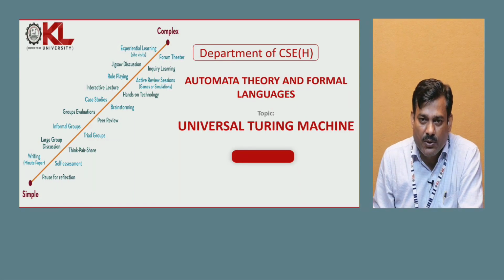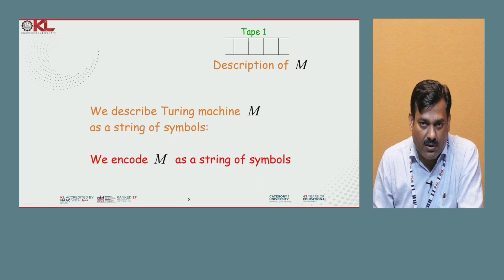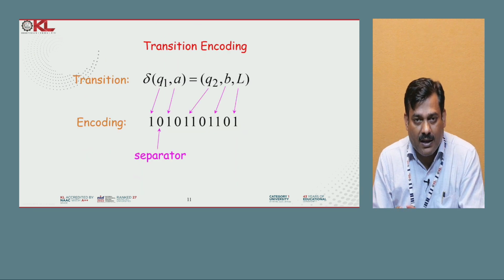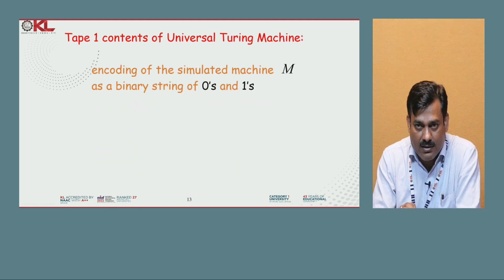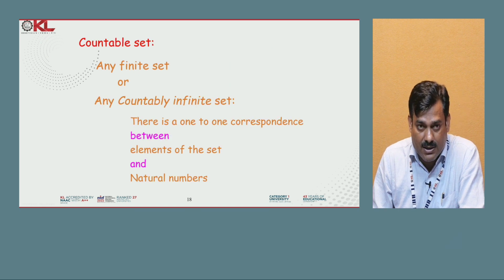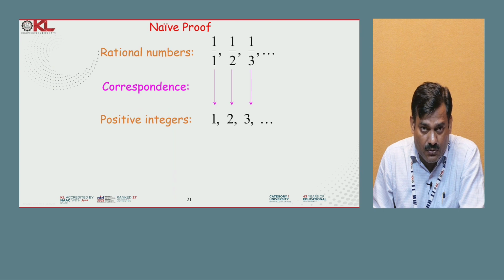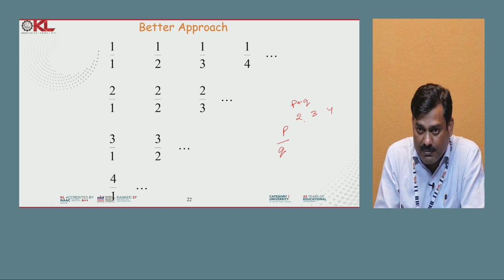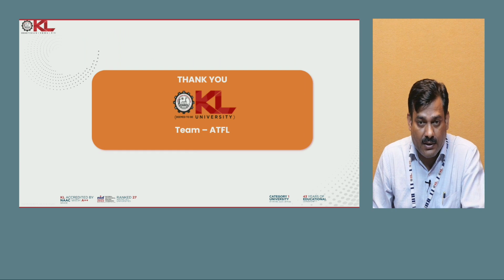Universal Turing Machine